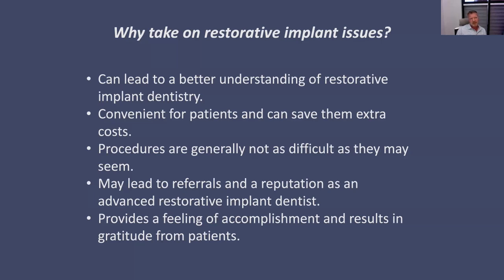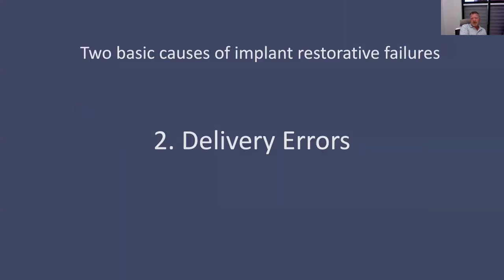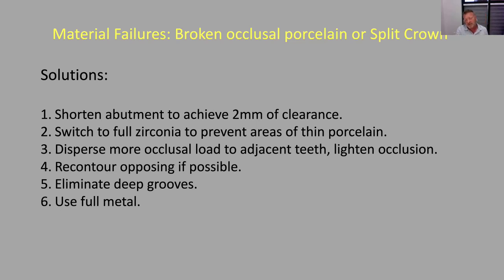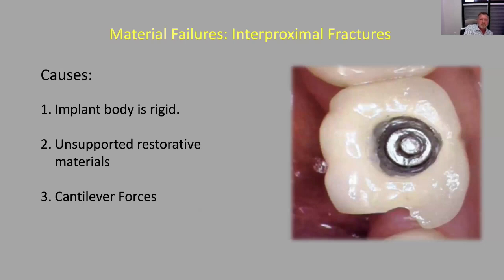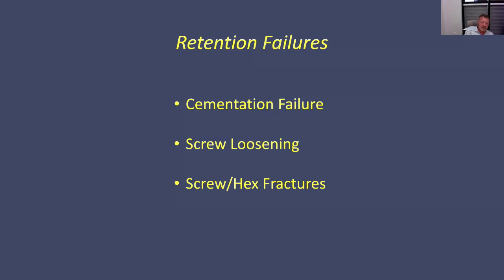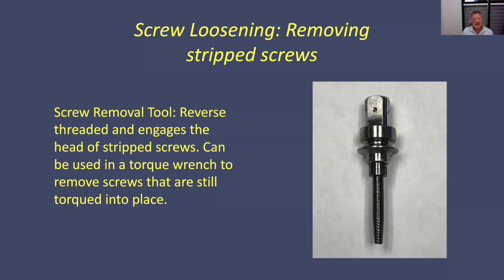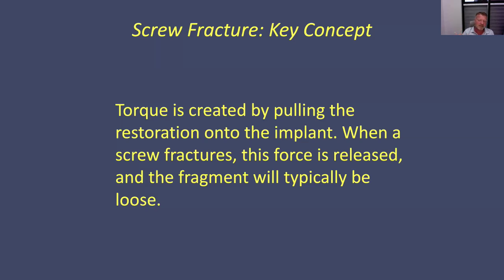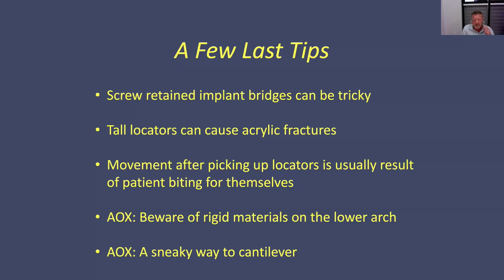Comprehensive Review of Possible Complications with Implant Restorative Procedures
COURSE DESCRIPTION
Sufficient case planning is crucial for successful implant therapy outcomes. However, when restoring implants, clinicians may face various mechanical, biological or technical complications. This course will review potential causes for these complications and outline strategies to prevent repeat failures.

LEARNING OBJECTIVES
At the end of this course, attendees should be able to:
■ Successfully identify the brand of an implant that failed during the restorative phase
■ Identify loose or failing implant crowns
■ Gain access to the screw chamber and remove damaged or stripped screws